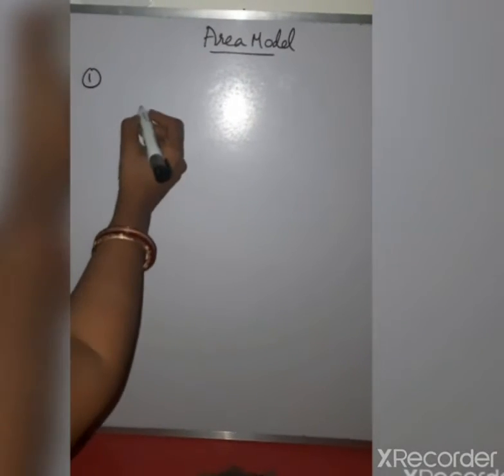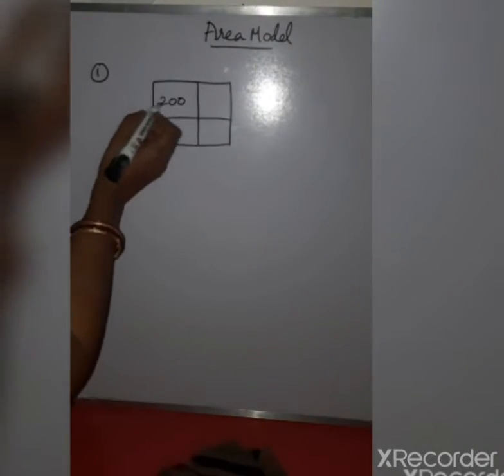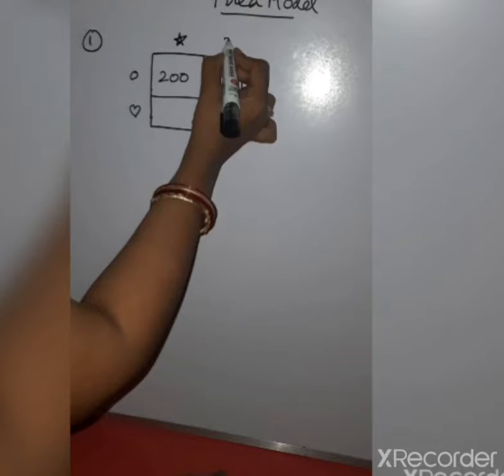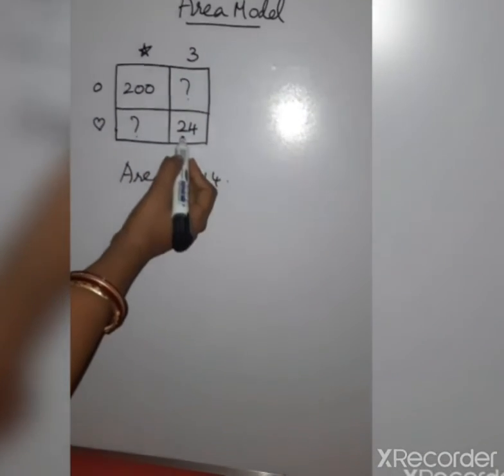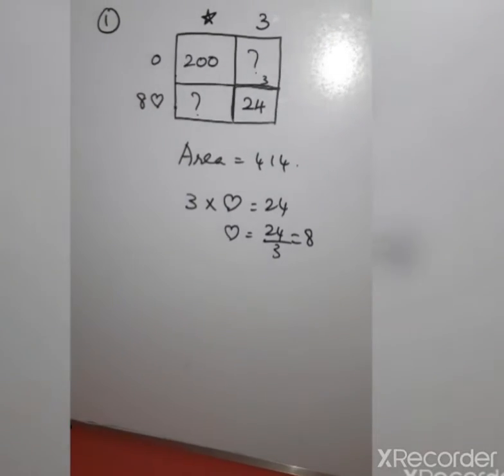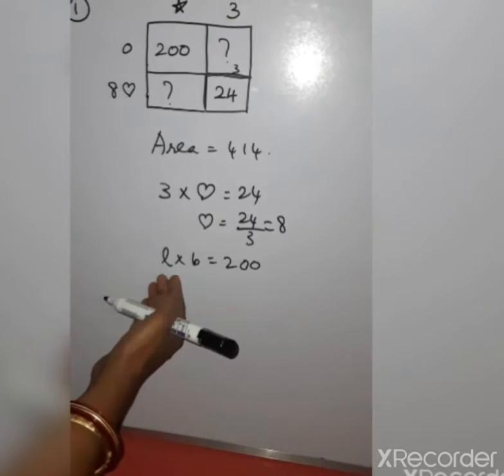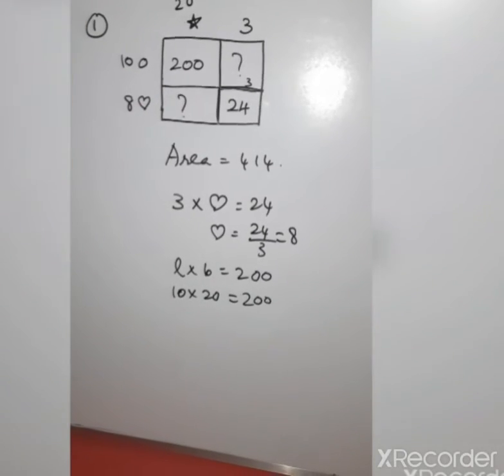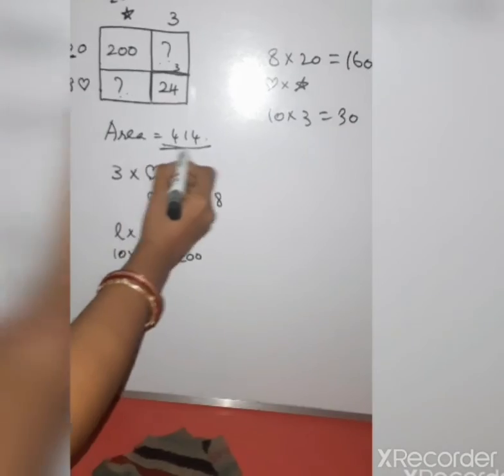Finding the value of an icon or image using area model..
using area model to identify the value of an icon or any given image